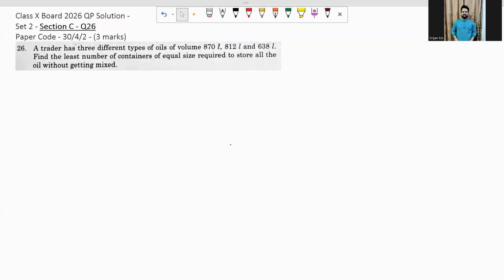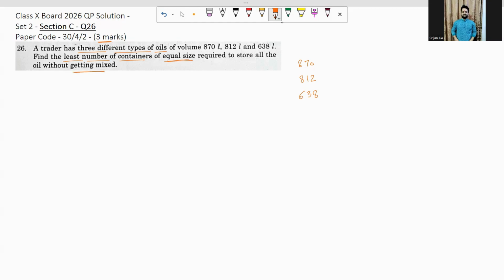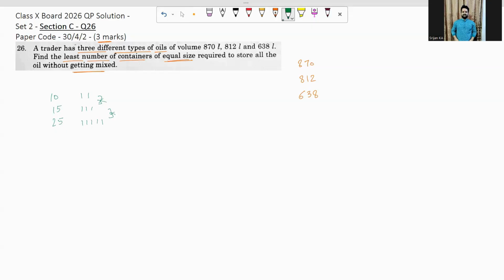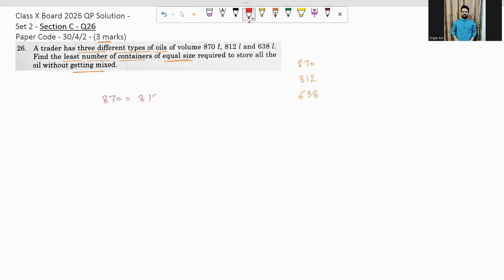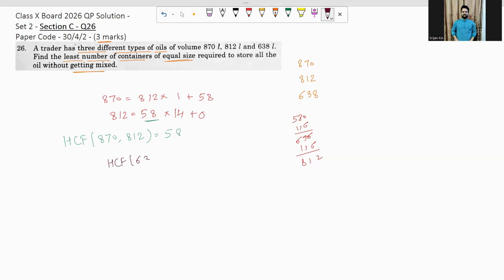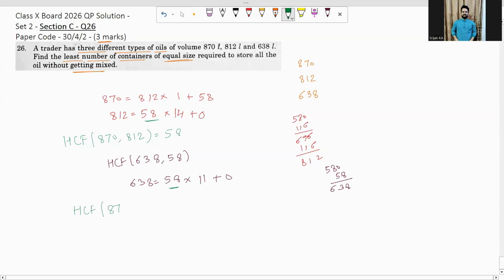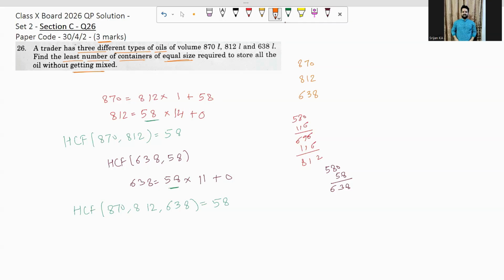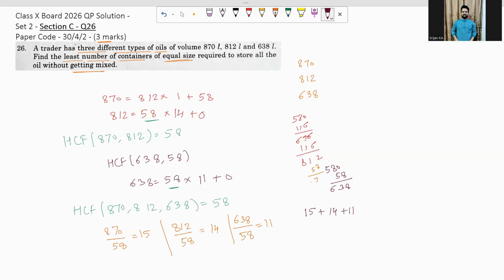Containers Puzzle! | CBSE 10th 2026 Maths Q26 | HCF Question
CBSE Class 10 Maths 2026 Board Exam
Set 30/4/2 – Question 26 (Real Numbers / HCF)

In this video, we solve a real-life application question based on HCF.

A trader has three types of oils of volumes 870 L, 812 L and 638 L and needs containers of equal size so that the oils are stored without mixing.

To solve this efficiently, we apply:

✔ HCF concept
✔ Euclid Division Algorithm
✔ Logical reasoning used in CBSE board questions

This type of question commonly appears from the Real Numbers chapter in Class 10 Maths.

📌 Topic: Real Numbers
📌 Concept: HCF using Euclid Division Algorithm
📌 Exam: CBSE Class 10 Maths 2026
📌 Set: 30/4/2
📌 Question: 26

Did you immediately think of using HCF for container size?